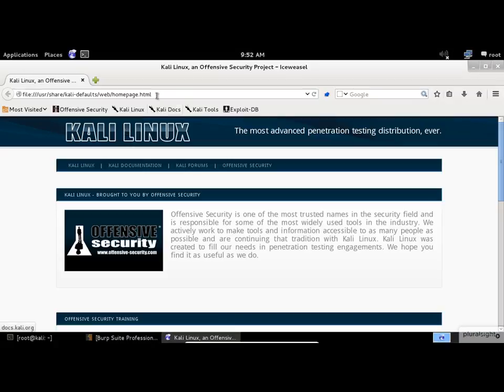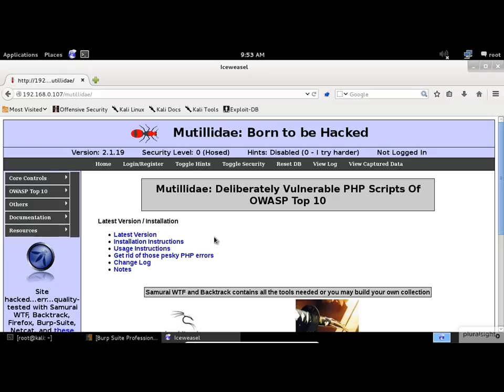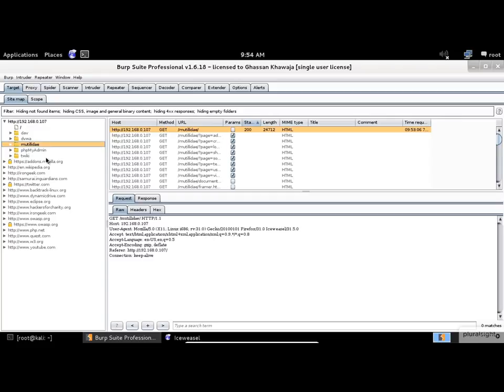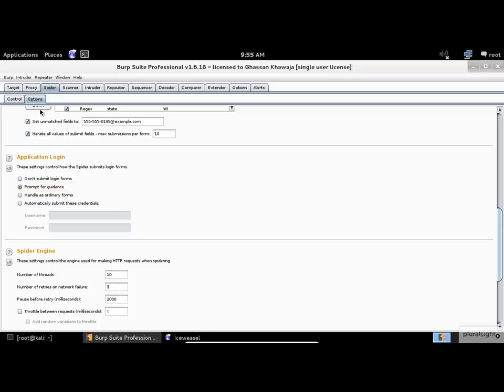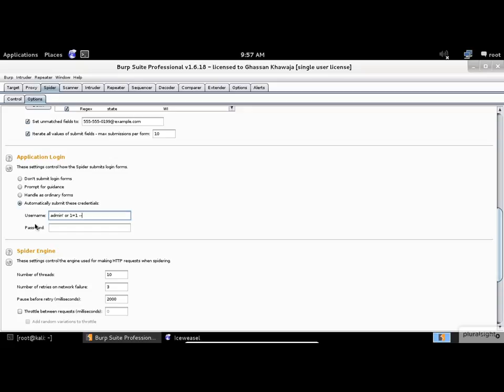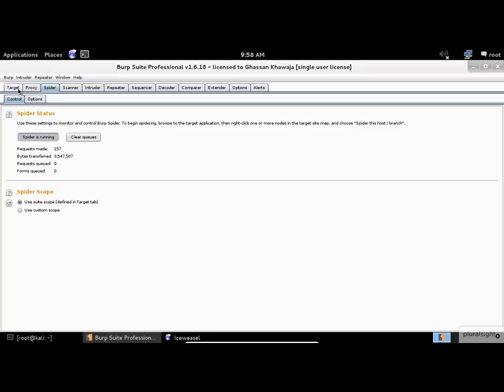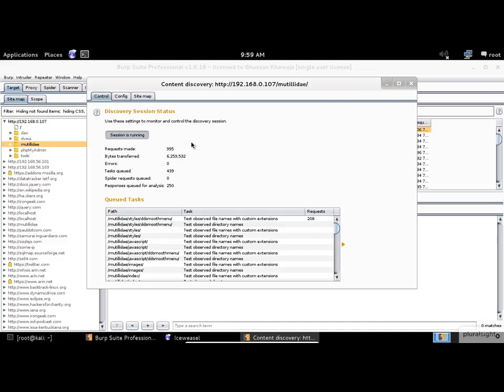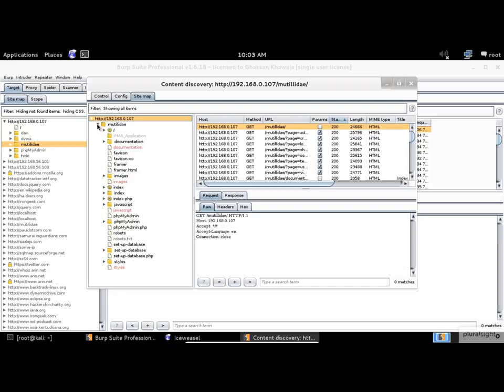05 09 Burpsuite Discover Contents